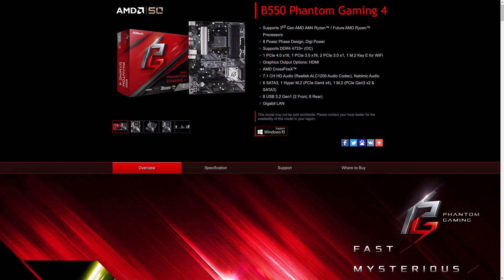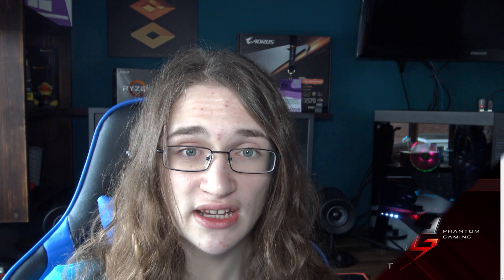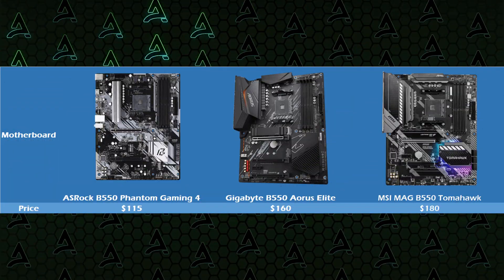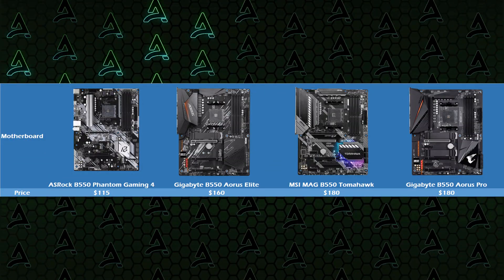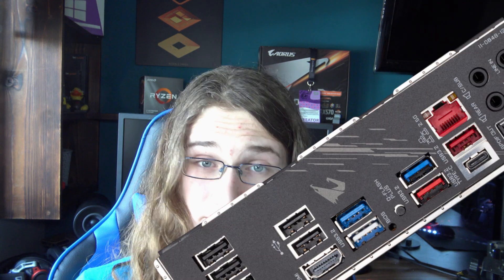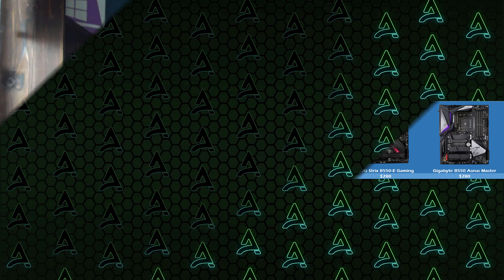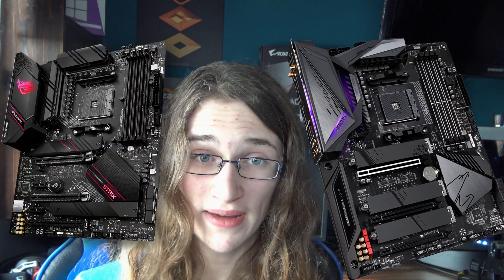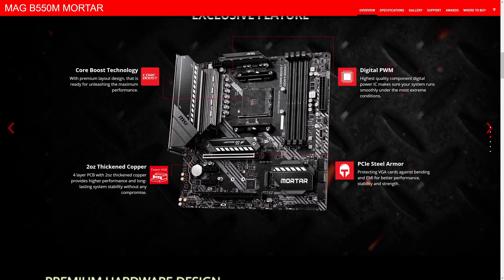ULTIMATE AMD B550 Motherboard Buying Guide!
AMD has finally released their long-awaited B550 chipset, and now a lot of B550 motherboards are available to be used with YOUR Ryzen CPU. But which B550 motherboard should you go with? And how much should you spend on a B550 motherboard before it starts making more sense to go for an X570 motherboard isntead? In this video I go over some of the best B550 motherboards currently available, such as the Gigabyte B550 Aorus Elite, Gigabyte B550 Aorus Master, ROG Strix B550-E Gaming, MSI B550 Tomahawk, and more, so you know which B550 motherboard is perfect for you!

Will add more B550 motherboard links here when they arrive on Amazon.

Chapters:
0:00 Why go B550?
0:20 Low-end: ASRock B550 Phantom Gaming 4
0:54 Mid-range: Gigabyte B550 Aorus Elite
2:17 Mid-range: MSI B550 Tomahawk
3:14 Mid-range Gigabyte B550 Aorus Pro
4:30 High-end: ROG Strix B550-E Gaming
5:23 High-end: Gigabyte B550 Aorus Master
6:13 mATX: ASRock B550M Pro4
6:27 mATX: MSI B550 Mortar